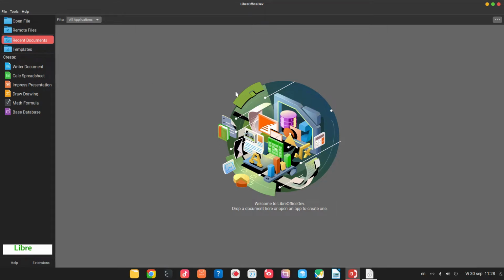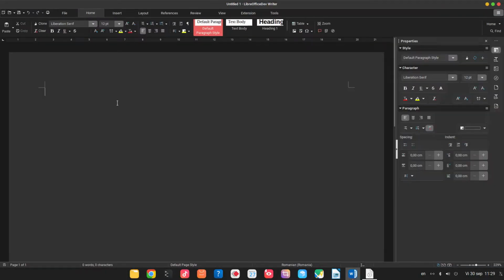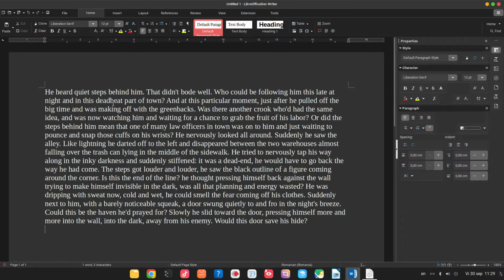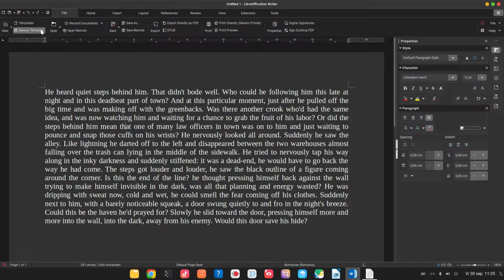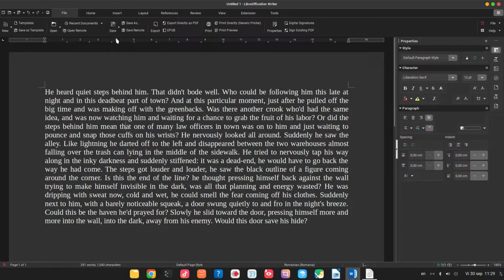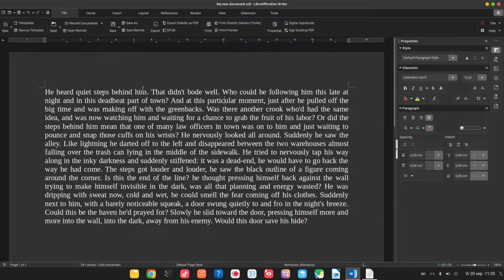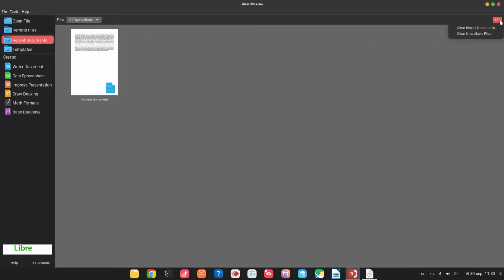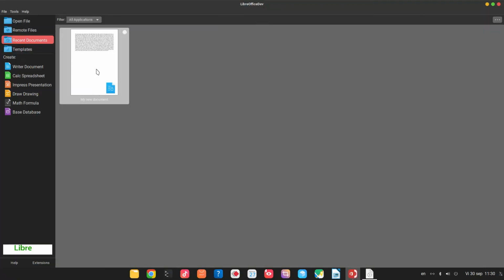How to create a new document in LibreOffice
If you need to open a new document and save it in LibreOffice see what you can do.

To get the Ribbon look go to View - User Interface ... and choose Tabbed.

The video was recorded using
Version: 7.5.0.0.alpha0+ / LibreOffice Community
Build ID: 9940a5dce79fe9dc3e6ff0302c9be8c7d1648f67
Calc: threaded

Professional Suport for using LibreOffice:
Collabora Productivity